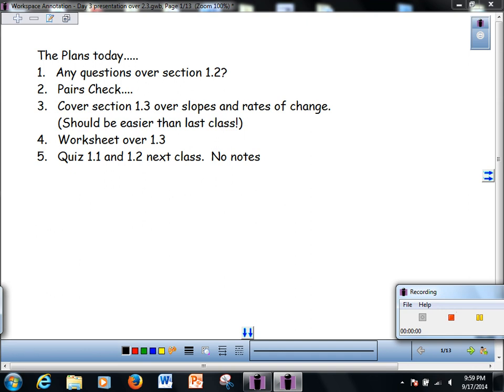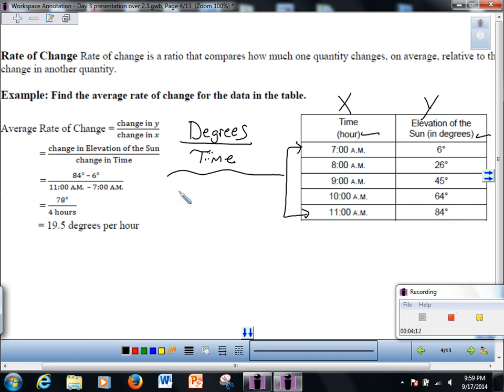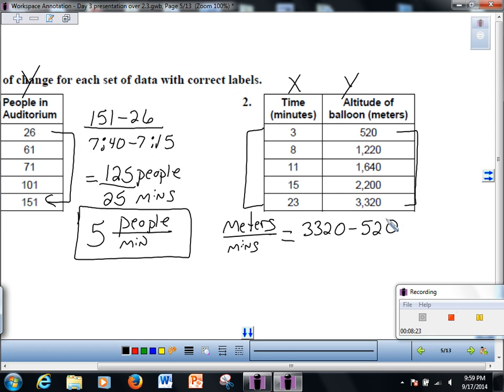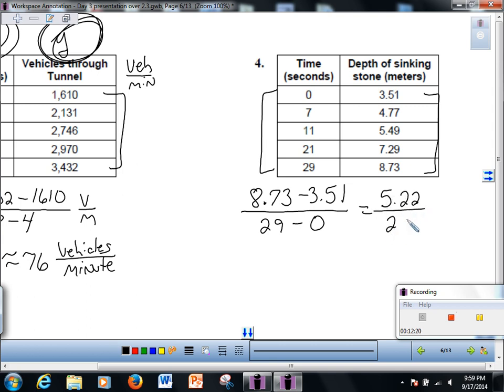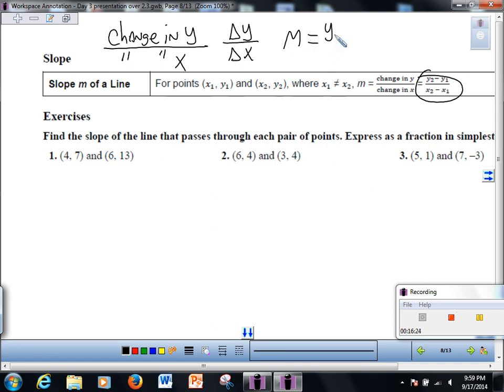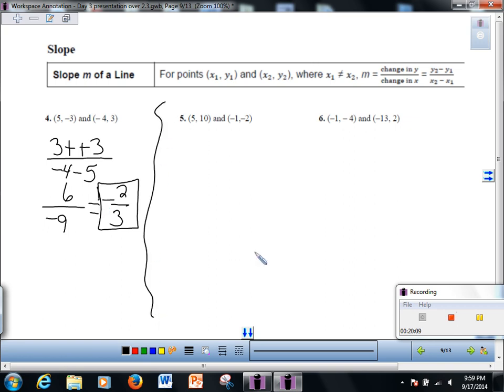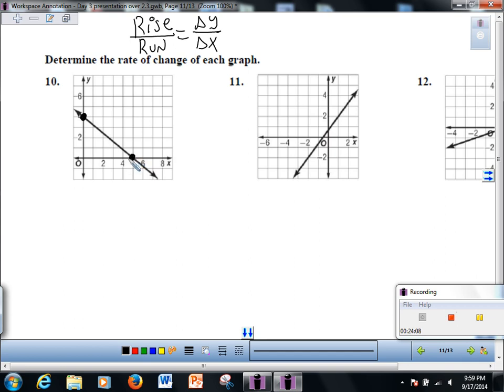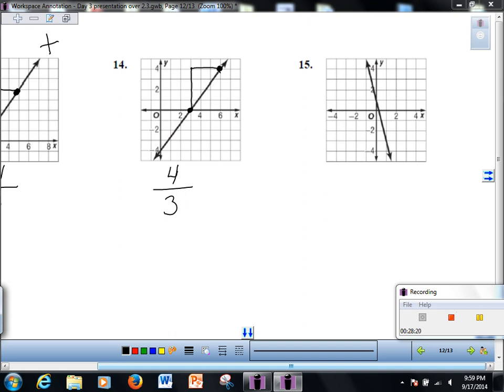Day 3 Section 2.3 Algebra II Rates of Change